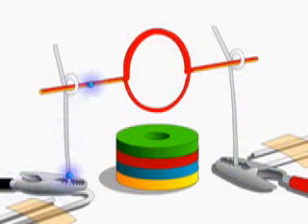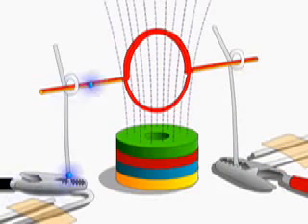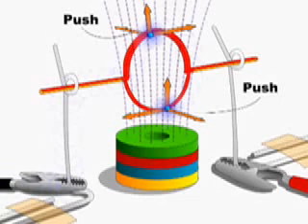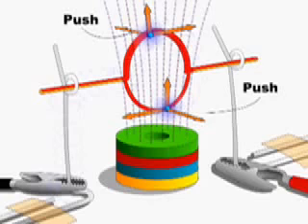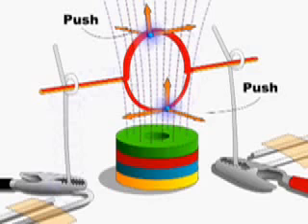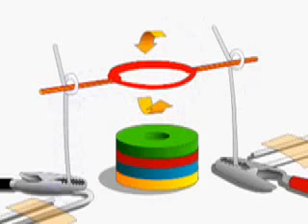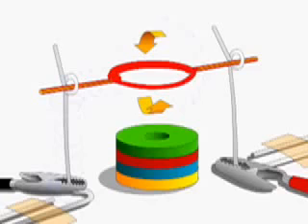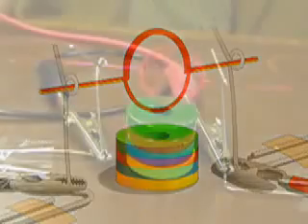cách làm máy phát điện đơn giản Anh Tuấn